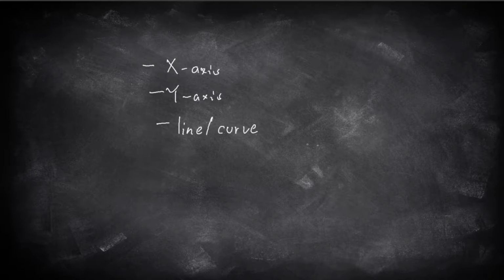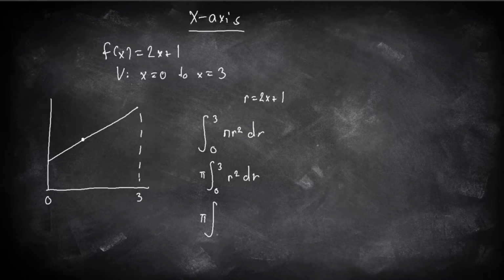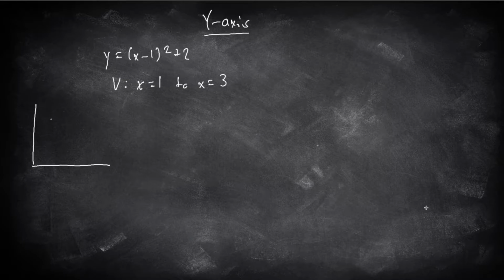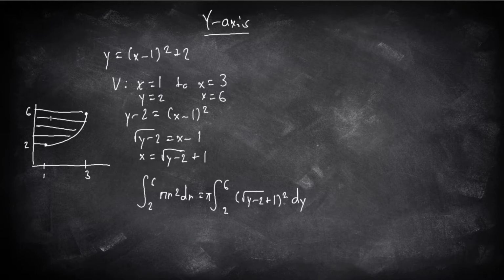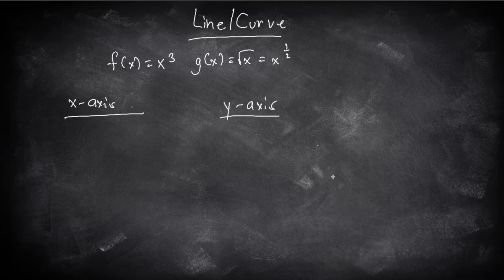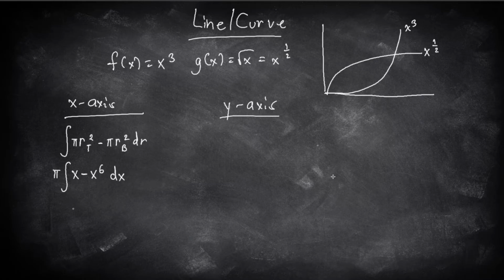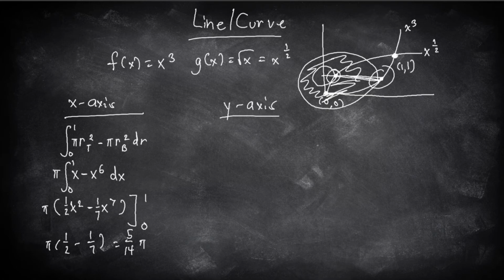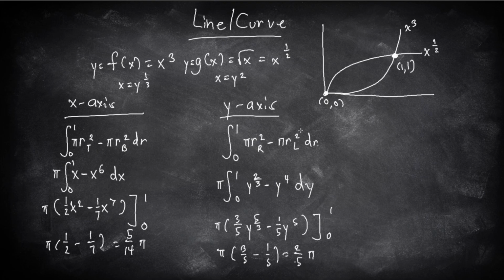Calculus: Chapter 4 Part 3: Volume from Revolutions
In this video, the Math Record covers how to find volume from revolving a curve around the x-axis, around the y-axis, and around another line or curve.

Chapter Pre
     - 1: Introduction to Calculus
     - 2: Limits
Chapter 1: Derivatives
     - 1: Introduction to the Derivative
     - 2: Power Rule
     - 3: Product Rule, Quotient Rule, & Chain Rule
     - 4: Derivatives of Exponential Functions
     - 5: Derivatives of Trigonometric Functions
     - 6: Derivatives of Inverse Functions
     - 7: Derivatives of Inverse Trigonometric Functions
     - 8: Derivatives of Logarithmic Functions
     - 9: Implicit Differentiations
     - 10: Higher-Order Derivatives
Chapter 2: Applications of Derivatives
     - 1: Understanding Graphs: Maximum & Minimums
     - 2: Understanding Graphs: Increasing & Decreasing Intervals
     - 3: Understanding Graphs: Concavity & Inflection Points
     - 4: Understanding Graphs: 2nd Derivative Test
     - 5: Understanding Graphs: Intermediate & Mean Value Theorem
     - 6: Newton's Method to Approximating Zeroes
     - 7: Euler's Method to Approximating Points
     - 8: Related Rates
     - 9: Optimization
     - 10: Indeterminants & L'Hôpital Rule
Chapter 3: Integrals
     - 1: Introduction to the Integral
     - 2: Basic Integration
     - 3: Integration by Substitution
     - 4: Integration by Parts
     - 5: Integration using Partial Fractions
     - 6: Integration of Trigonometric Functions
Chapter 4: Applications of Integrals
     - 1: Displacement, Total Distance, and Position
     - 2: Area
     - 3: Volume from Revolutions
     - 4: Volume from Cross Sections
     - 5: Riemann Sums
     - 6: Newton's Law of Cooling & Logistic Functions
     - 7: Arc Length
Chapter 5: Sequences and Series
     - 1: Introduction to Sequences and Series
     - 2: P-series & Infinite Geometric Series
     - 3: Convergence Test #1: Integral Test
     - 4: Convergence Test #2: Comparison Test
     - 5: Convergence Test #3: Limit Comparison Test
     - 6: Convergence Test #4: Ratio Test
     - 7: Convergence Test #5: Root Test
     - 8: Alternating Series
     - 9: Power Series
     - 10: Taylor & Maclaurin Series